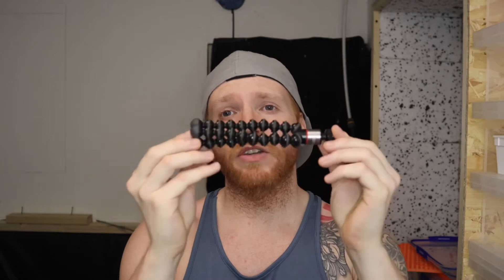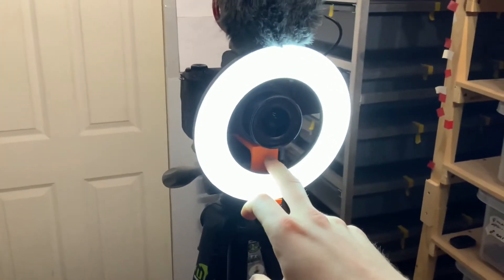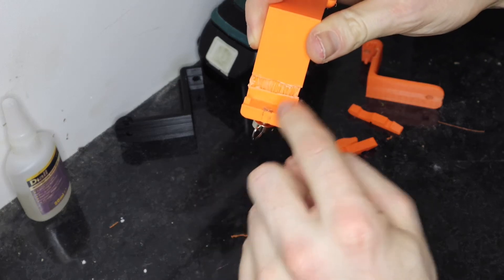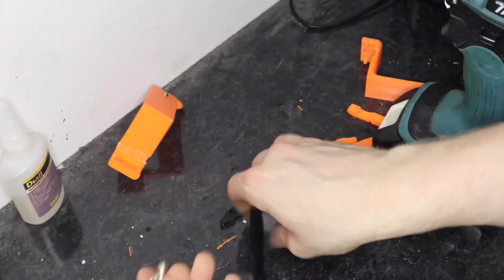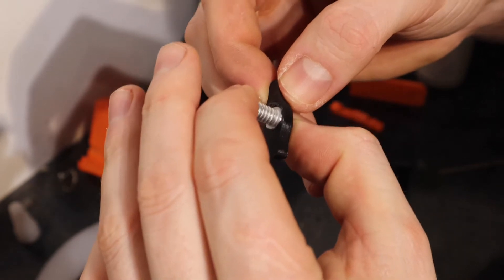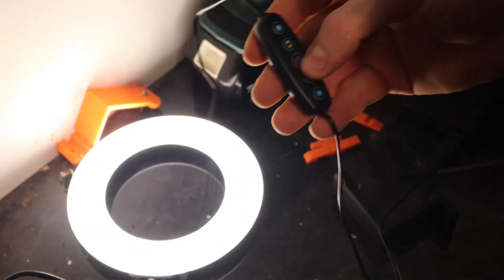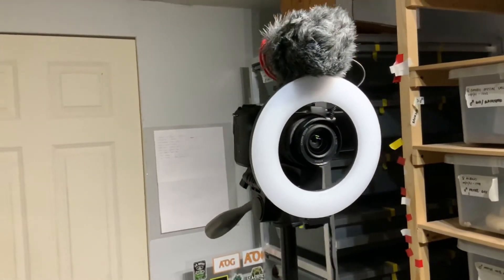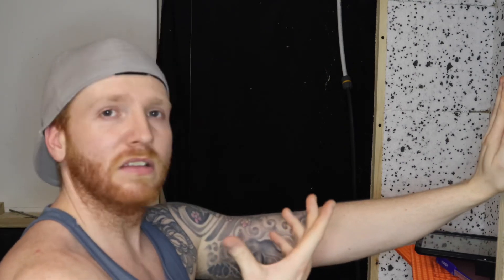Custom 3D Printed Ring Light Mount Canon M50. New Camera Setup!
Today I show you my new camera setup and a few custom additions I’ve made using my 3D printer. I hope you enjoy.

Camera Gear:

Canon M50